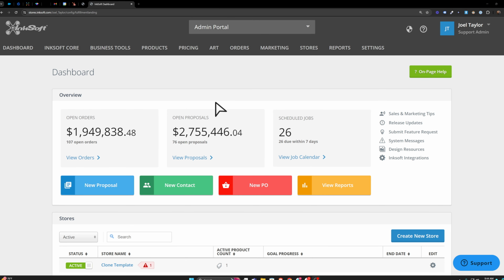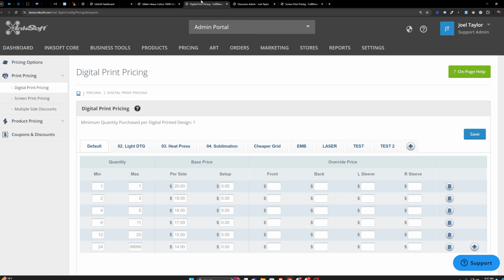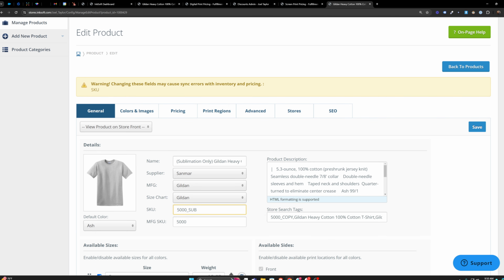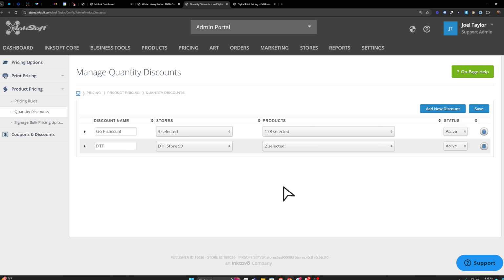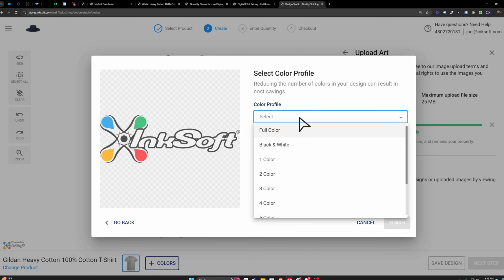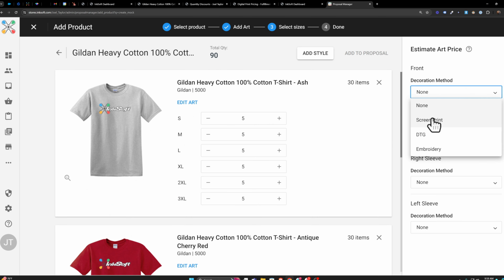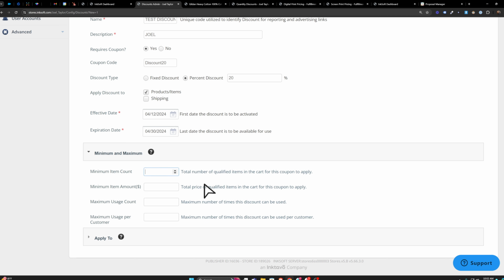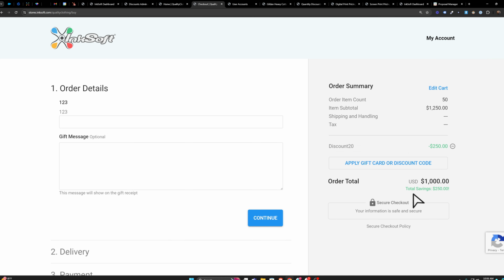Product Pricing Guide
This guide covers how to set up your pricing structure for products being used in the storefront designer, or within Inksoft Proposals. We start with marking up your blank garments with our Pricing Rules, and then cover the Print Pricing grids for Screen Print and DTG pricing structures. From there, you can add an additional layer of pricing control with either "Quantity Discounts" or "Coupons and Discounts!"

Timestamps
0:00 - Intro
0:27 - Printing Capabilities
0:58 - Digital Print Pricing
2:33 - Multiple Side Discounts
3:15 - Screen Print Pricing
4:35 - Offering Multiple Decoration Types for one product
5:34 - Pricing Rules (Blank Markups)
8:06 - Color Specific Print Pricing (Light - Dark garments)
8:44 - Quantity Discounts
11:25 - How to select pricing in the designer
14:02 - Proposal Pricing
16:04 - Coupons and Discounts